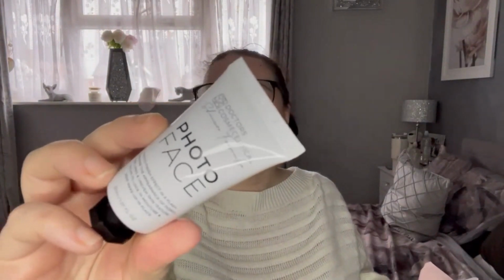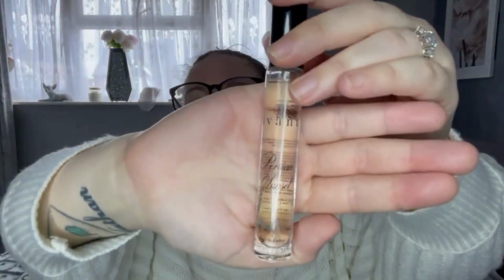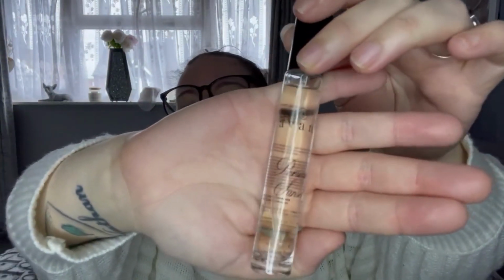Glossybox Unboxing February (beauty box)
glossybox unboxing February beauty box . get these beauty boxes to my door every month.

 subscribe  to my channel for lots of different content . my uploading days are  wednesday + friday  and sundays 6pm . dont forget to click on the notification bell so you will be notified every time i upload so you will not miss any uploads